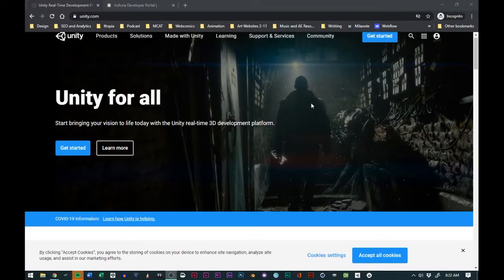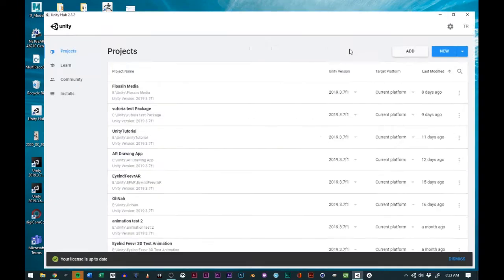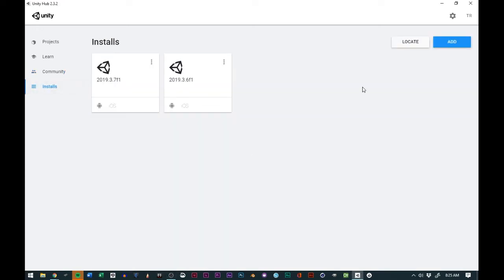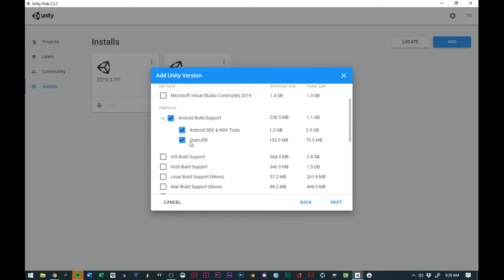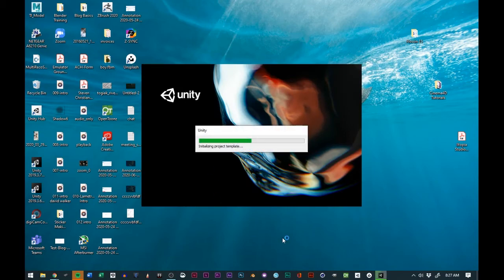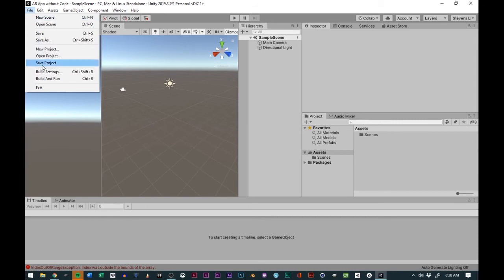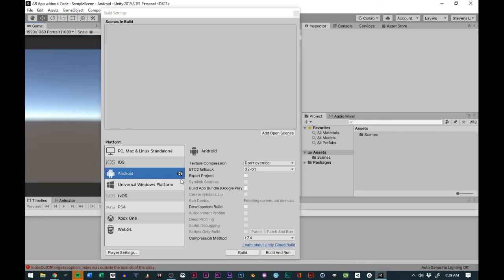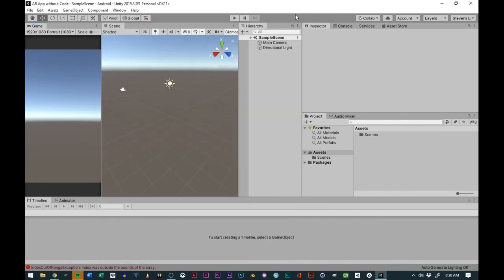How to Setup and Install Unity for Augmented Reality | 005 AR Activism